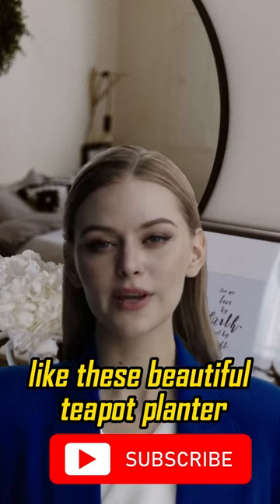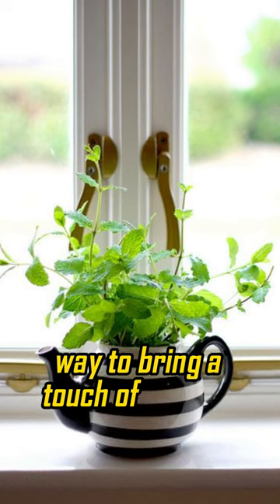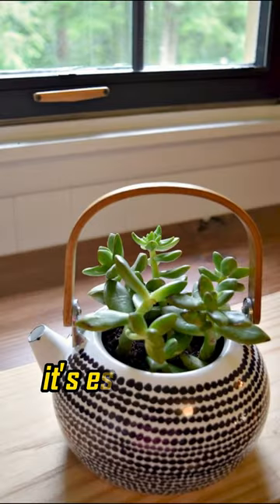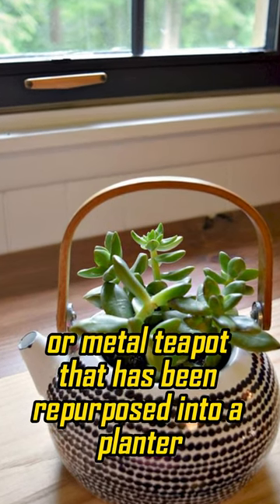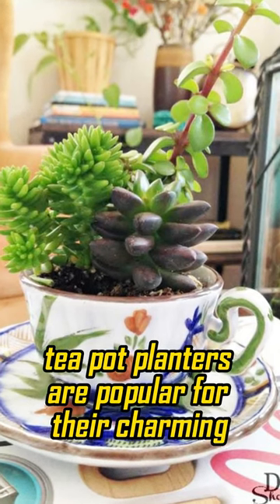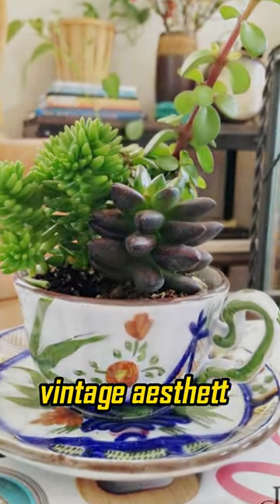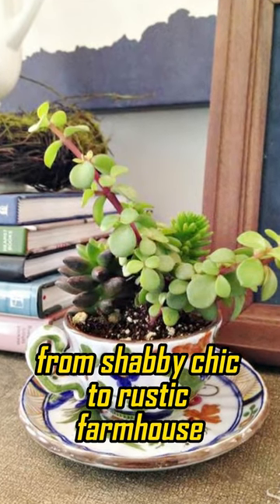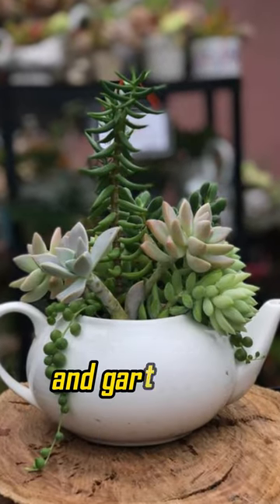Beautiful Tea Pot Planter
Top 5 beautiful tea pot planter